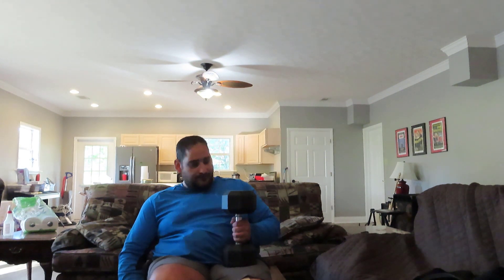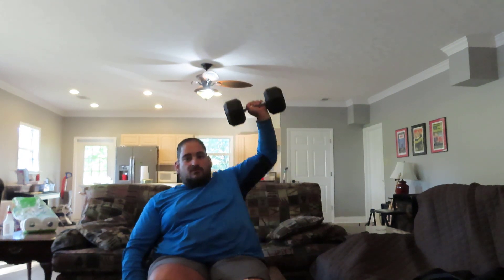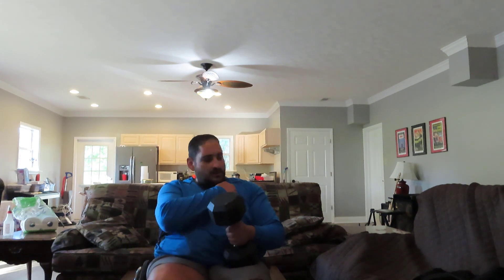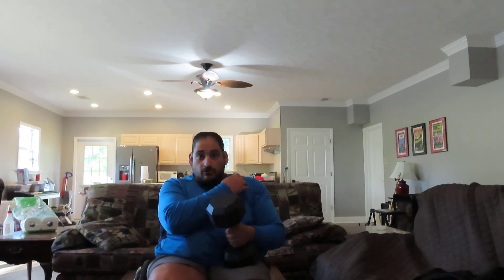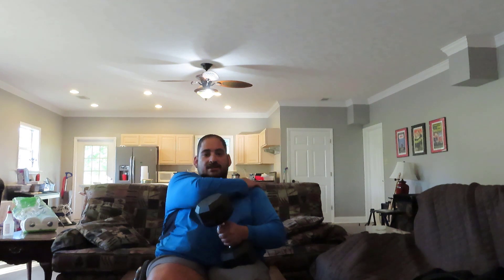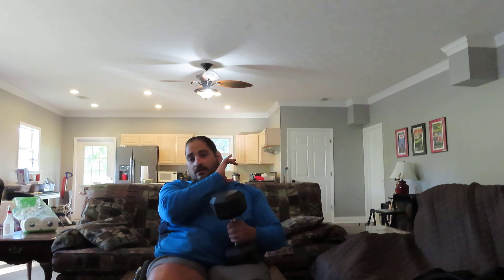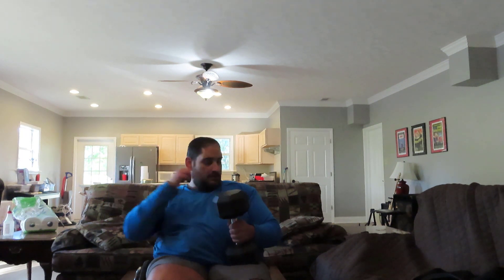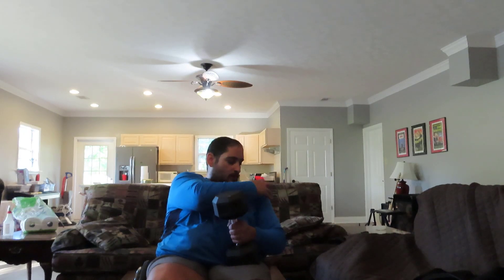Dumbbell Shoulder and Back Exercises Done at Home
In this video I go over what I do at home to work out when I can't go to the Gym